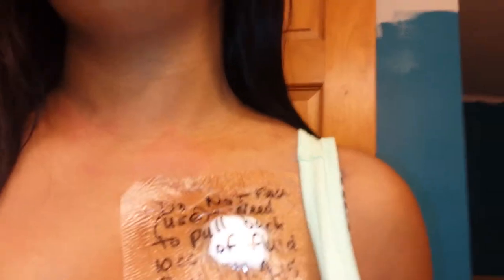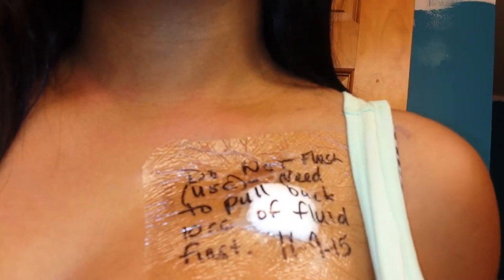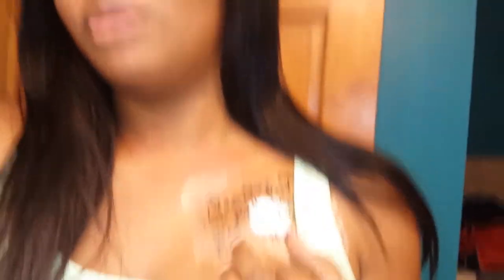Sickle Cell Vlog: Update/Check in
He guys